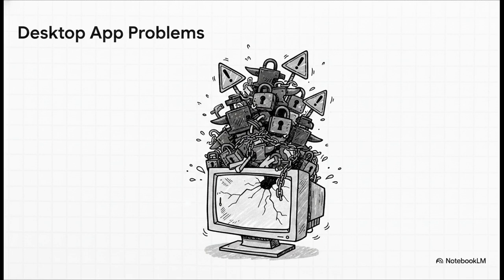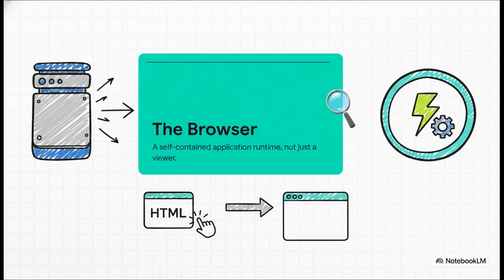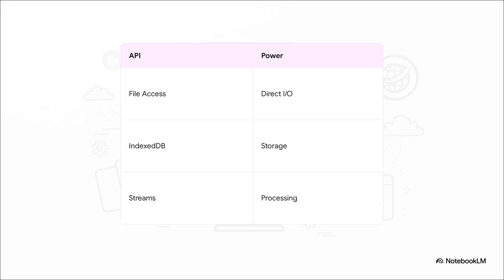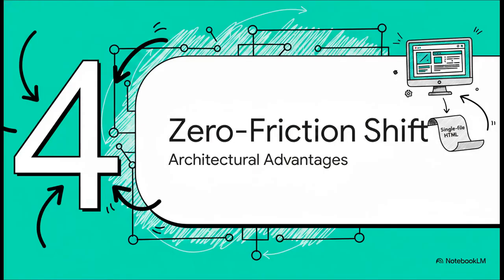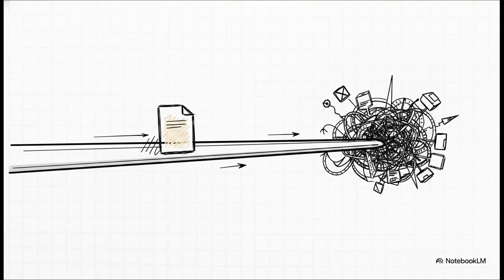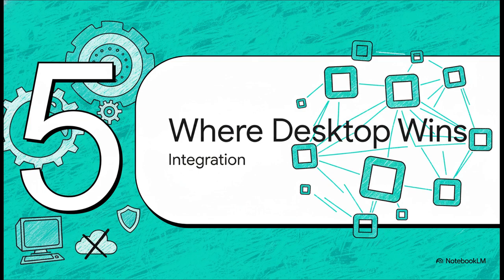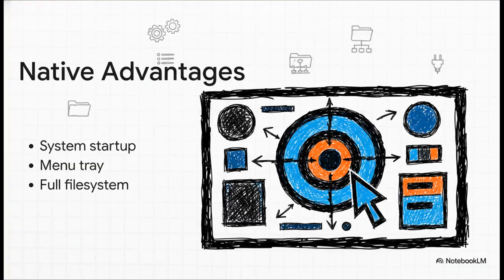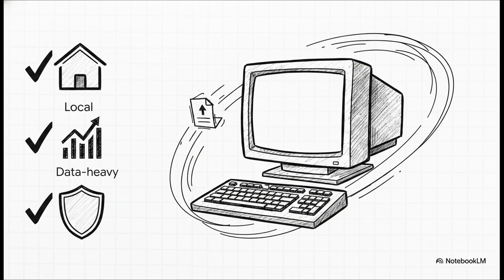Death of the Desktop App - Dashboard Dev with HTML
Primary Source
This discussion is based on the original article:
The Death of the Desktop App: Dashboard Dev with HTML

Format: AI-generated technical explainer